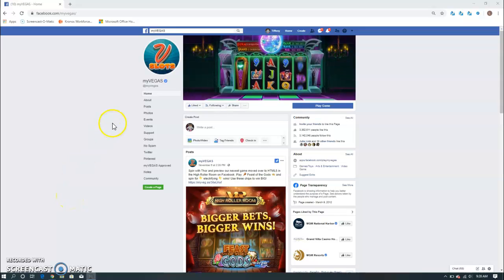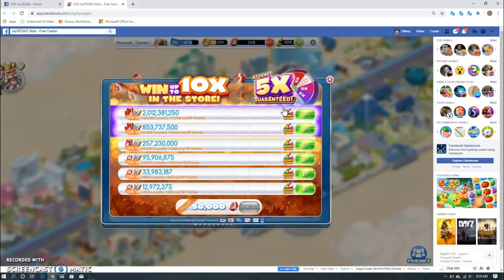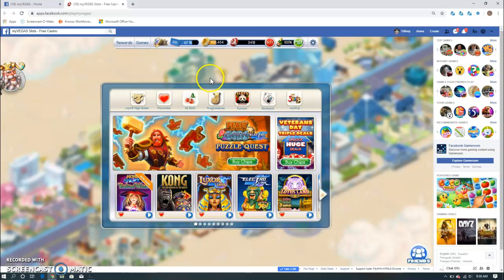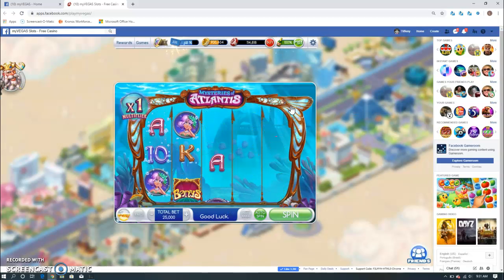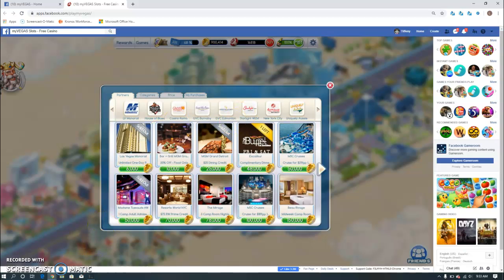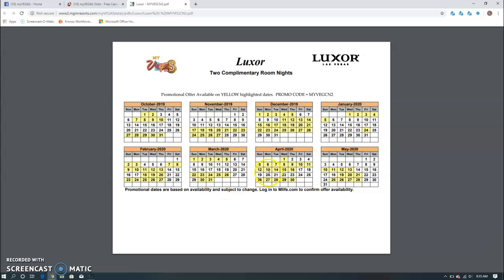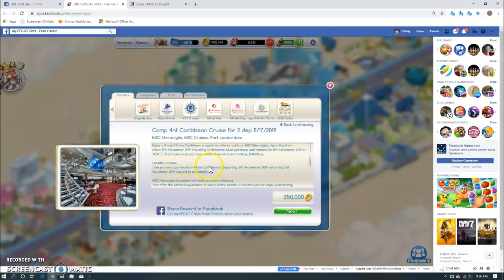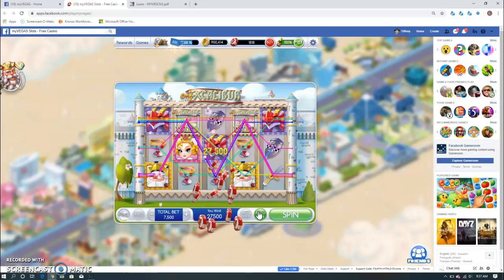Free Vegas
Find out how to easily earn basically free trips to Las Vegas.